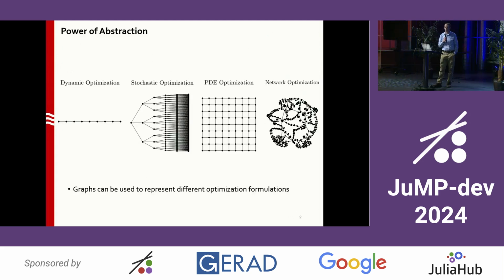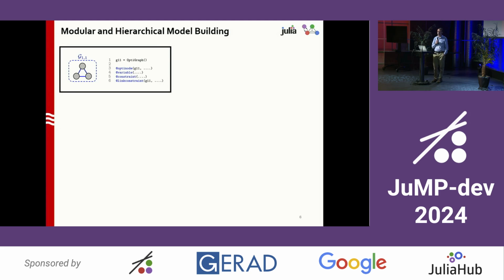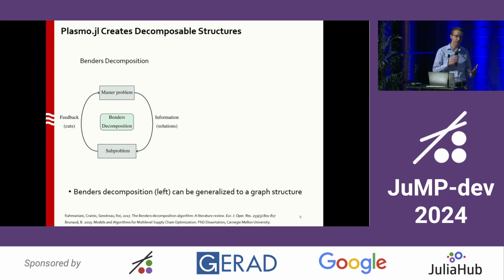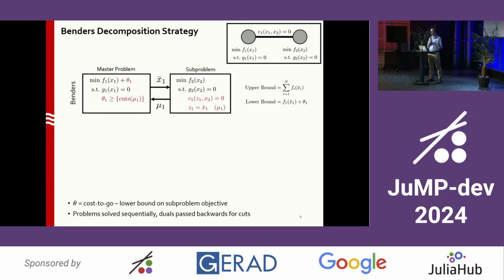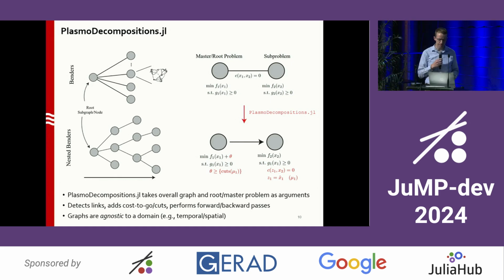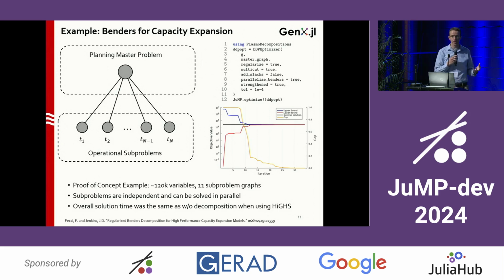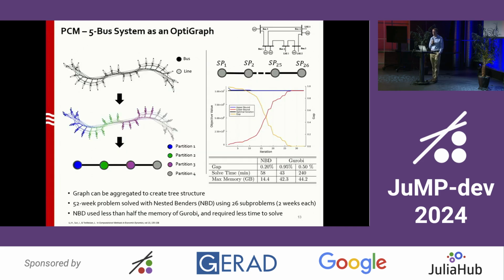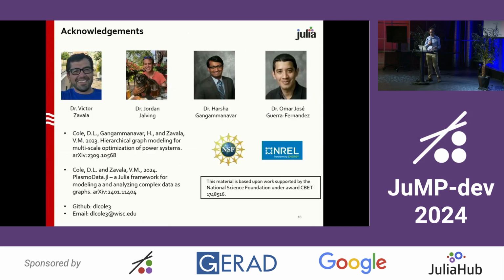Graph-based Decomposition Approaches through Plasmo.jl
Plasmo.jl is a modeling software that builds an optimization problem by partitioning variables, constraints, and objective functions into the nodes and edges of a graph structure. Plasmo.jl (which extends JuMP.jl) enables building structure and hierarchy into the optimization problem at the modeling level. These structures can then potentially be exploited by decomposition schemes or solution approaches. In this work, we highlight how Plasmo.jl can be used for decomposing problems into nodes and subgraphs, which can then provide access to decomposition schemes such as Dual Dynamic Programming (Nested Benders) that exploit the structure defined in the graph. We show how the modeling decisions (e.g., the number of nodes/subproblems, level of aggregation) influence how decomposition schemes can be applied and present how we have applied graph-based decomposition schemes in power systems applications.